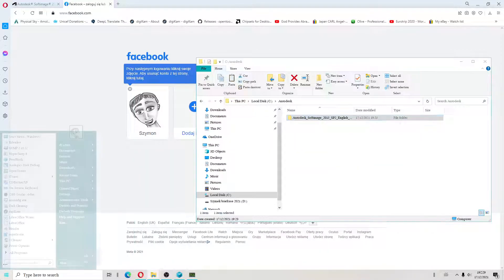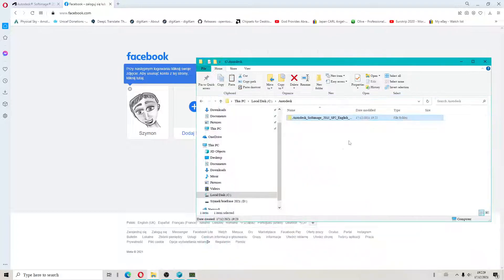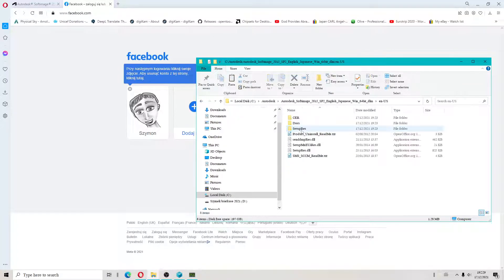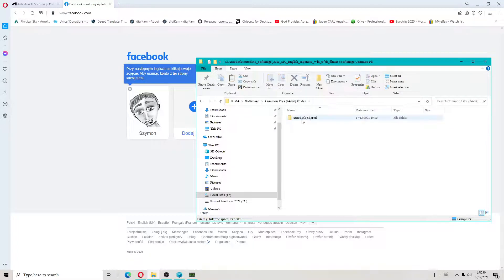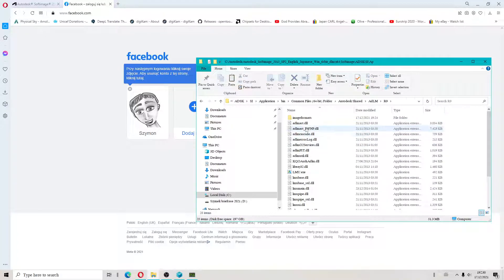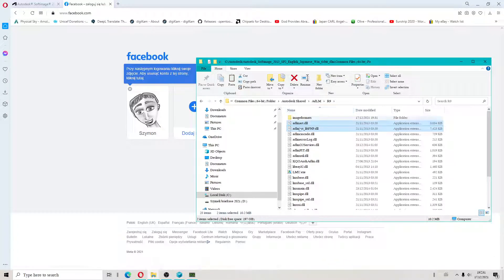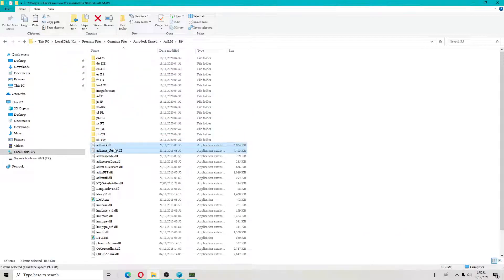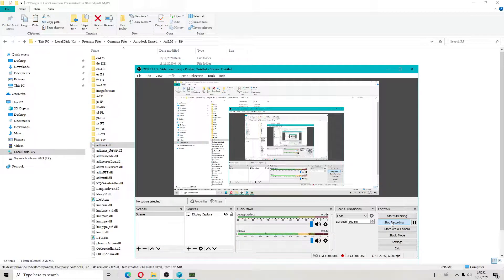How to Fix - Autodesk Softimage 2015 SP2 - Activation error - tutorial EN (2021).